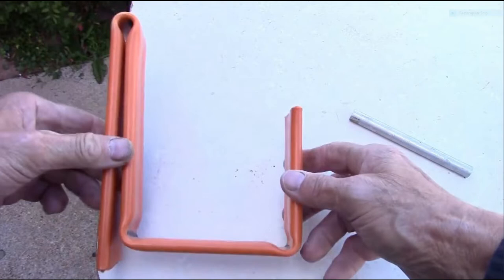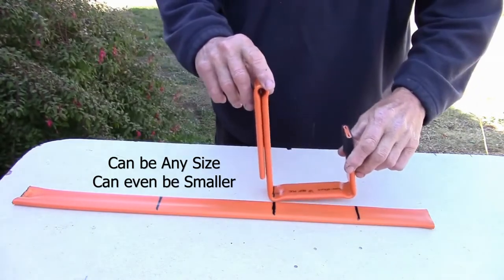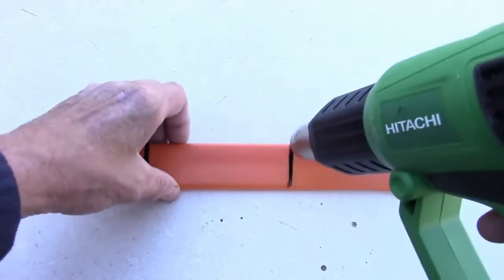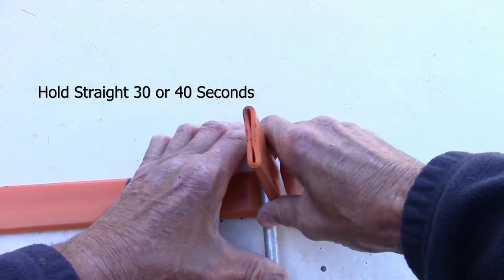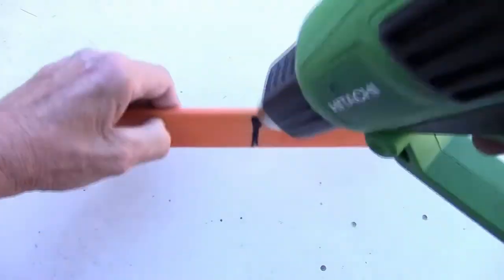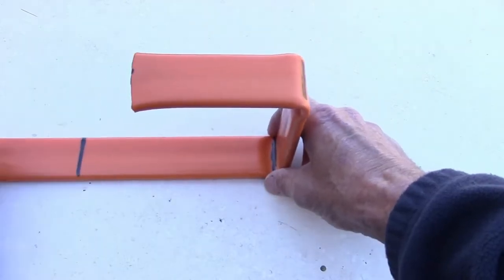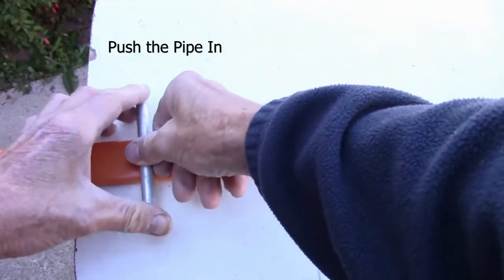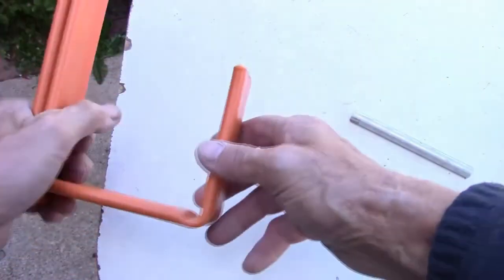✅ MAKING FRAME FOR SPRAY BOTTLE HOLSTER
For like Minded People "You Can Build From Someone Else’s Ideas to Make it Even Better."

വിൻഡോ ക്ലീനിംഗ് : ikkunoiden puhdistus : Làm sạch cửa sổ: UK : USA : JAPAN: CANADA: AUSTRALIA: